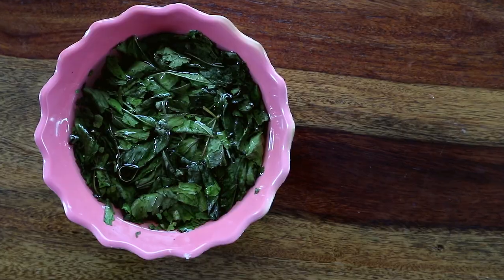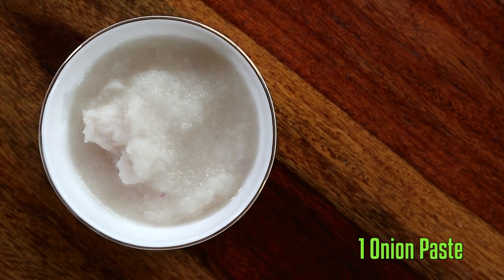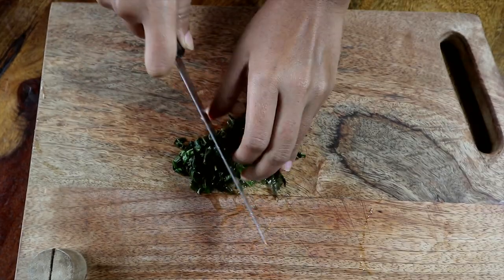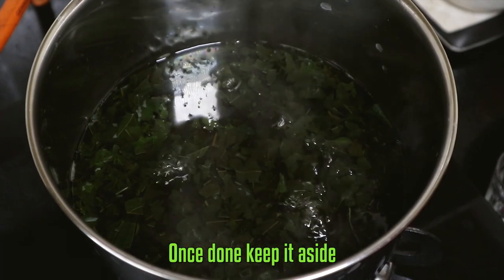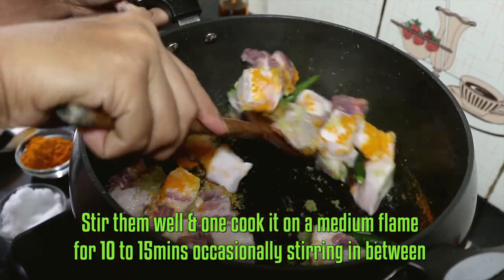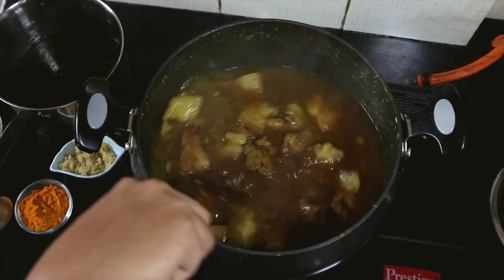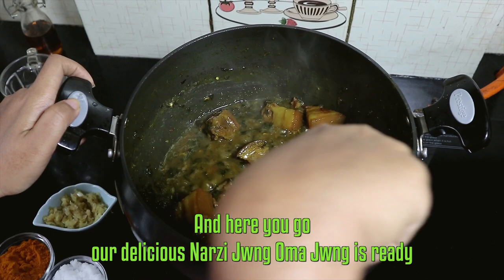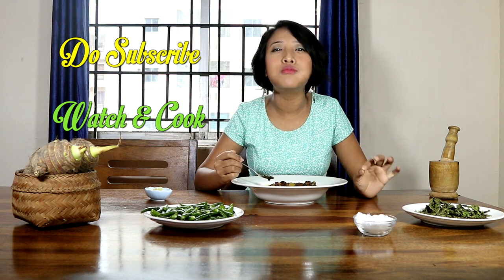Juicy Pork with Jute Leaves | Narzi Jwng Oma Jwng | Bodo Pork Recipe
Narzi Oma is a traditional pork recipe of Boro tribe from North East India, which is prepared with dried just leaves. The dish is not just unique but is mildly bitter and awesome flavour and texture.